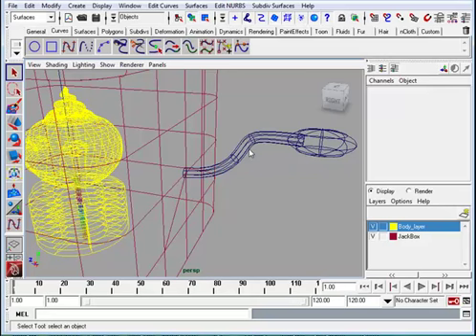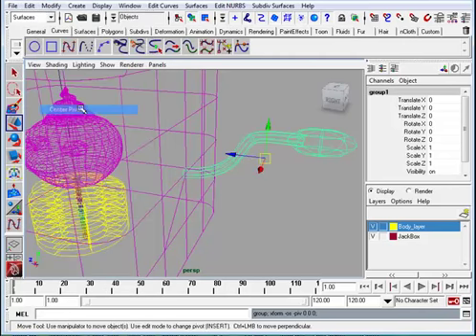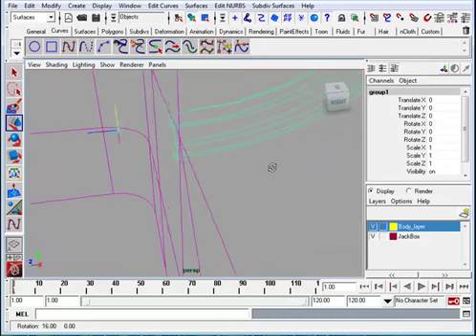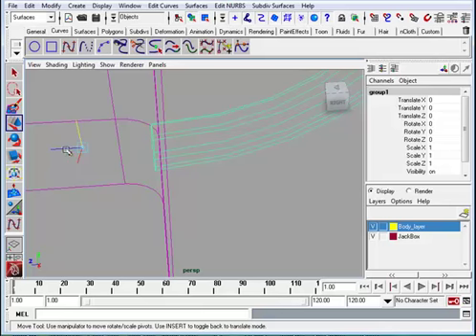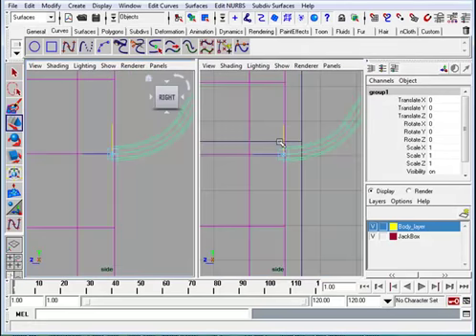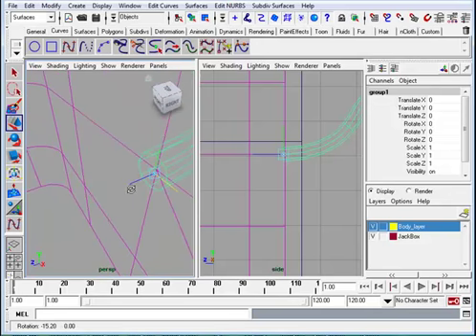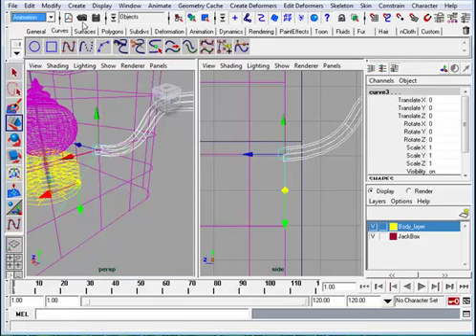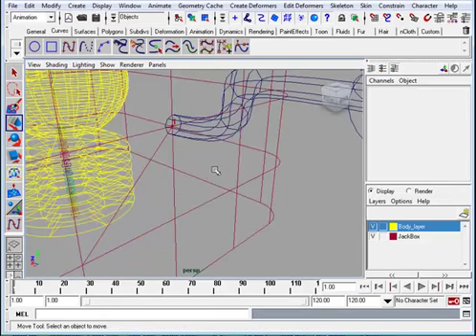Jack_in_Box_021.mp4